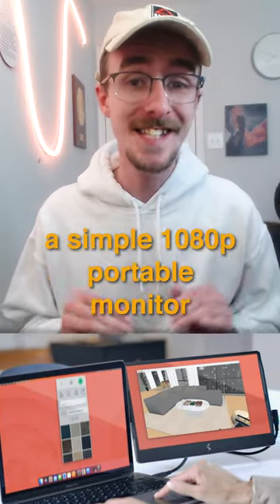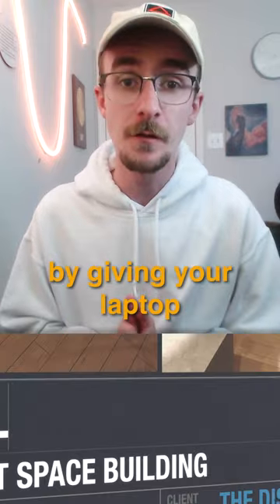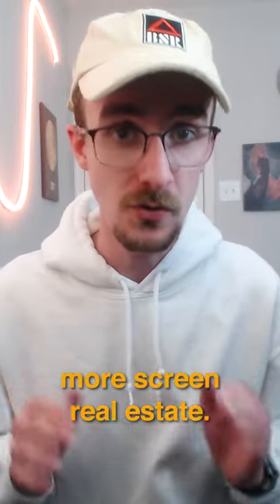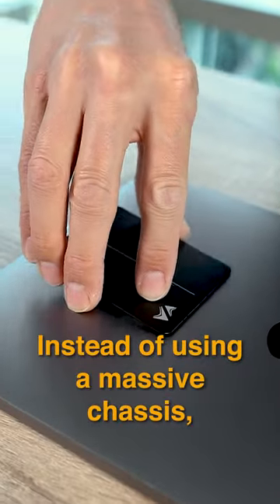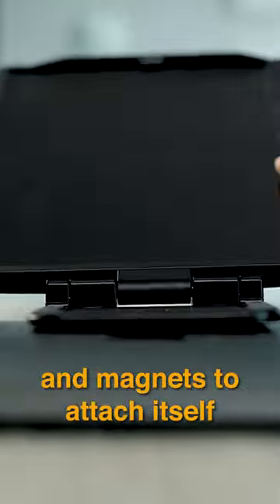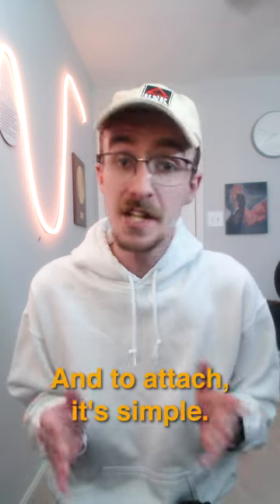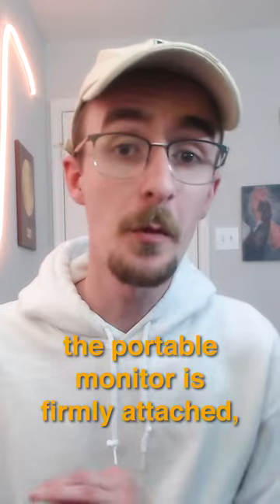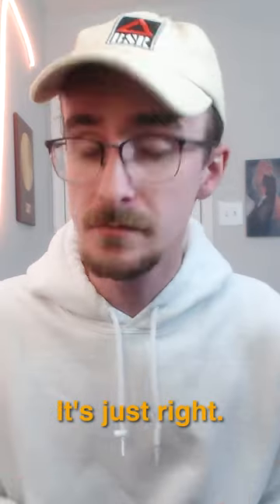Your laptops new best friend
Discover the game-changing portable monitor with a patented 360º swivel design that doubles your screen space

The only swivel portable monitor on the market, this innovative second-screen features game-changing attachable monitor technology to instantly double your laptop screen space. The Full HD portable monitor magnetically attaches to the back of any laptop with a hidden, device-safe metal plate to combine the productivity of working on two screens with the portability of a laptop - without the need for added table space.

What is SideTrak?

SideTrak began with a revolutionary idea to combine the portability of a laptop and the productivity of working with two screens. We make everyday technology solutions more productive, convenient, and agile. We are dedicated to offering the right tool for the right problem and investing in solutions that are inspired by the way you work and live! Our mission is to enable people to enjoy a more convenient, productive, and agile day through inspired technology innovations that allow you to better use information, share knowledge, and consume entertainment.